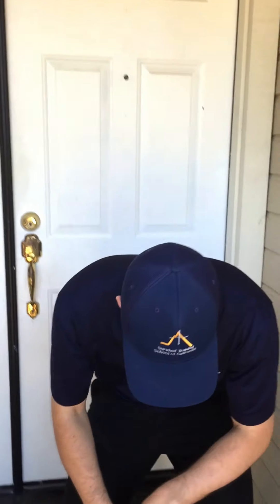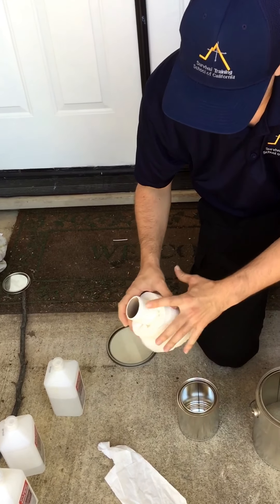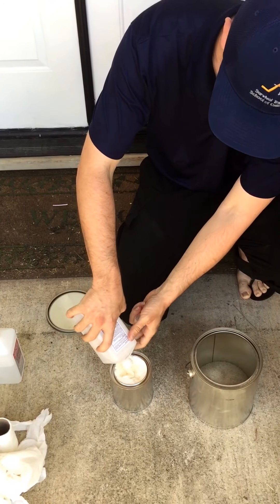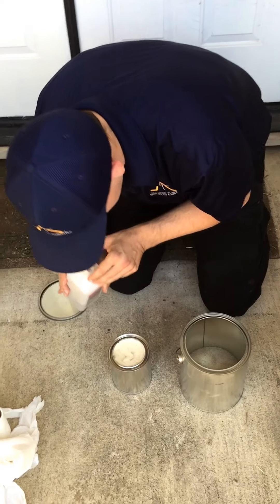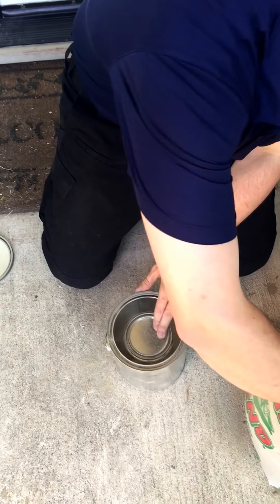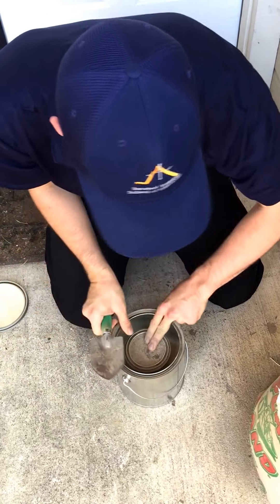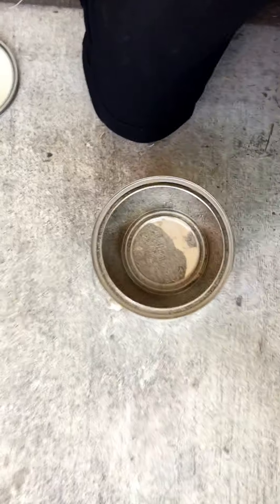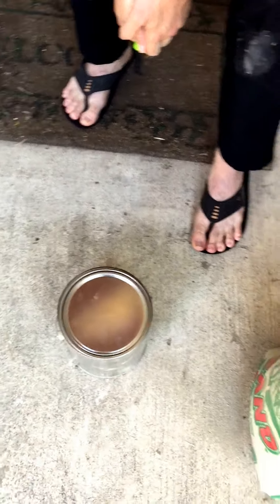How to Make a Portable Alcohol Heater and Stove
In this Survival Training School of California - Northern California Headquarters (@STSCNorCal) instructional video, we are going to teach you how to make a portable alcohol heater and stove so that you can stay warm and cook your food even when the power goes out.